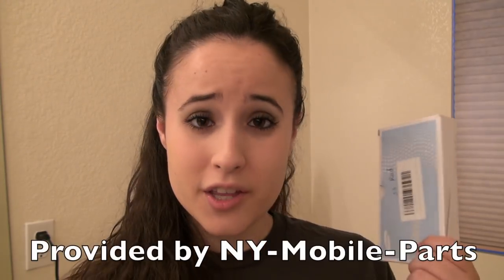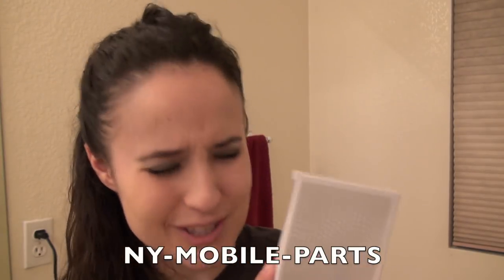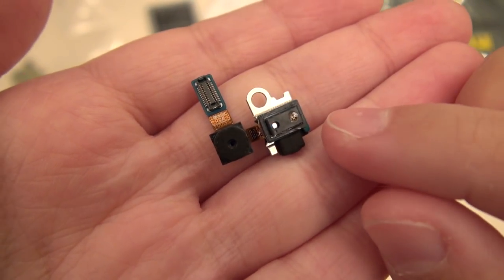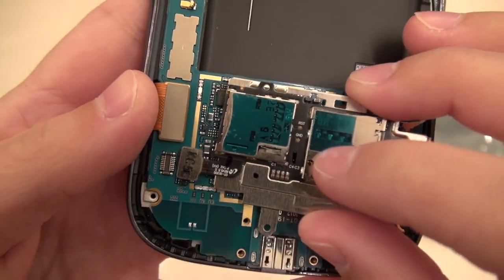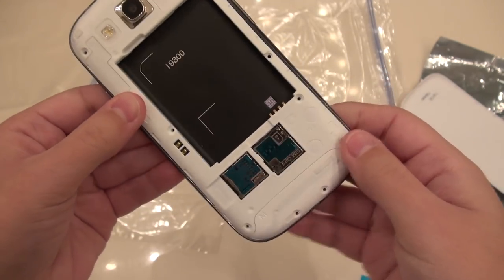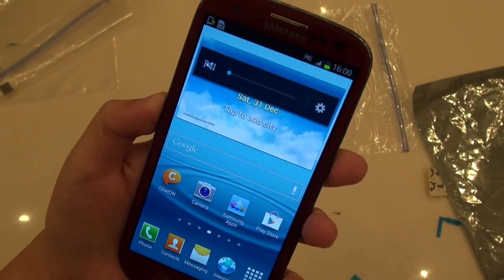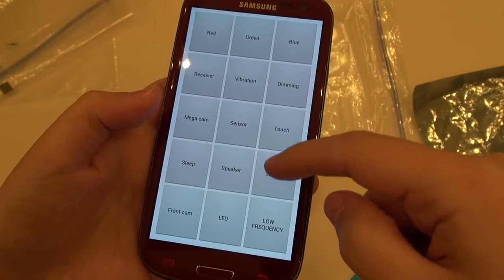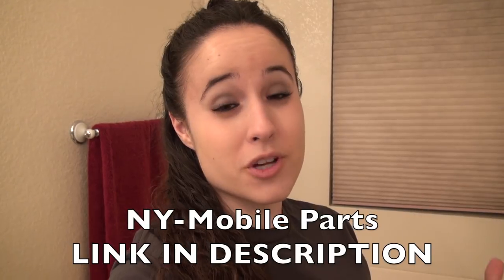Galaxy S III Rebuild from Destruction!!! *TIME CODED*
TIME CODED***TIME CODED***SEE WHOLE DESCRIPTION**VIDEO SERIES BELOW

ALAS, she is reborn (Charlene the Galaxy S III). Watch her regeneration from scratch. She went from a White GSIII to Red, Dr Who Style!

Thank you NY-Mobile-parts!
Watch their pricing for best time to buy (during new shipment). They go down to $220-230, which is awesome!

TIME CODES
1.**How I bricked Charlene***(0:00)
2.**NY-Mobile-Parts***and when to buy (1:40)
3.***THE REPAIR*** (3:10)
4.***Diagnostics (13:23)